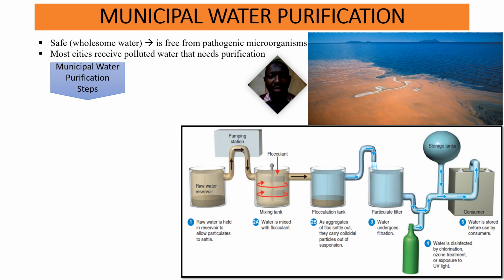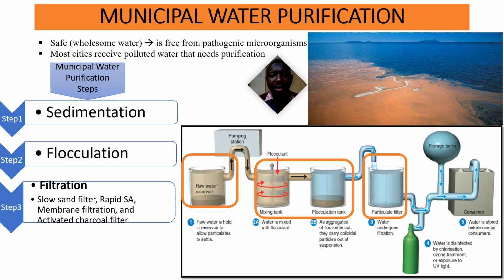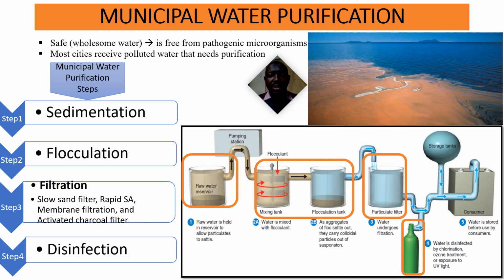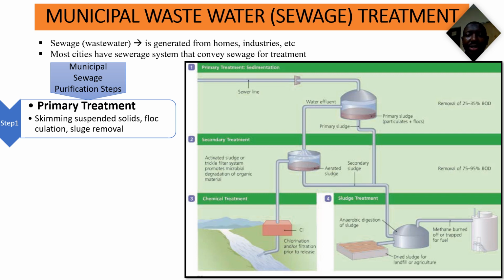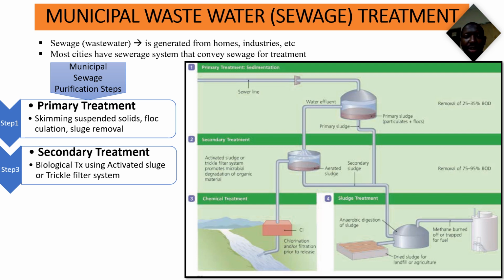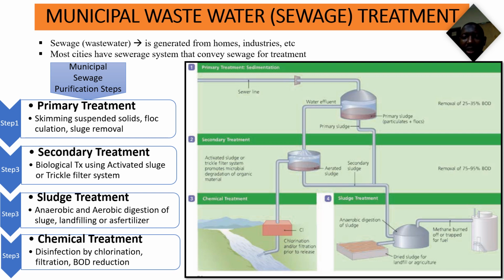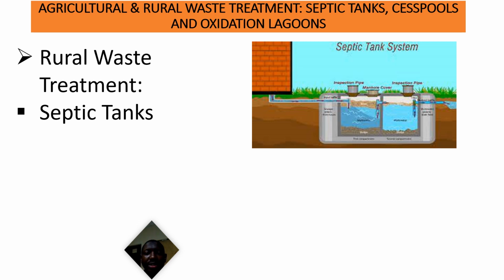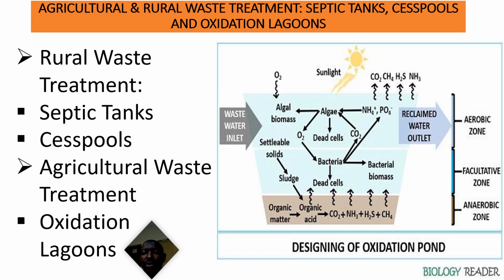Sewage and Waste Water Treatment